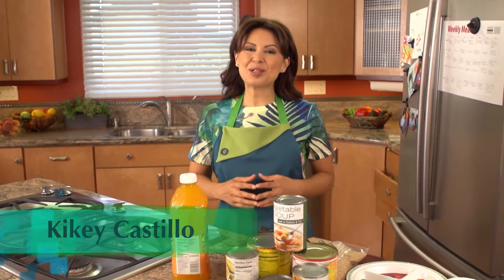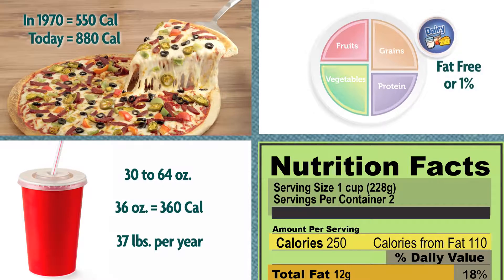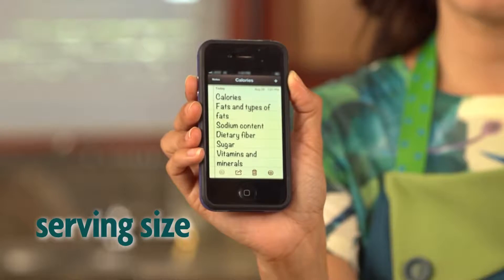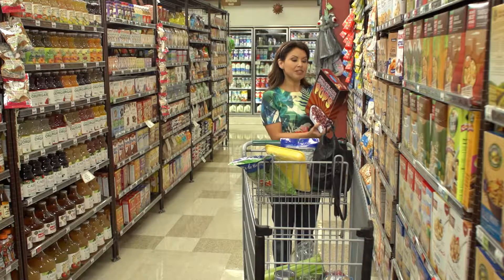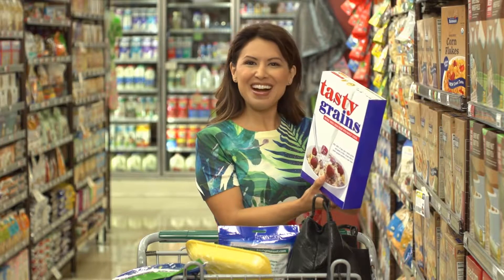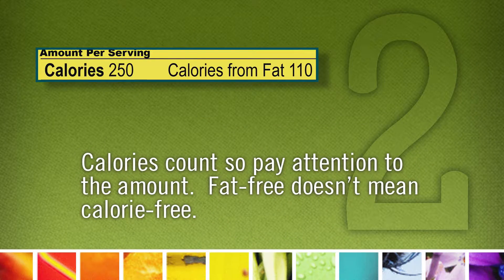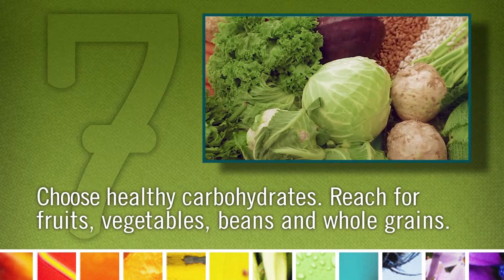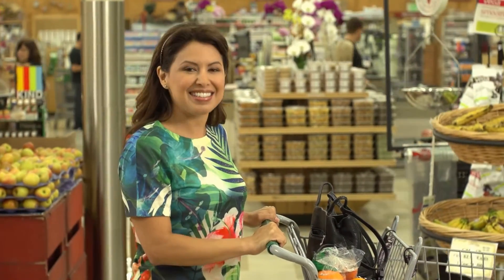SNAP #2 Nutrition Labels